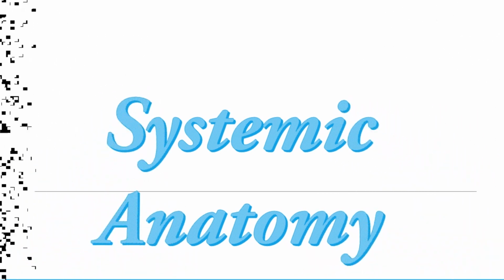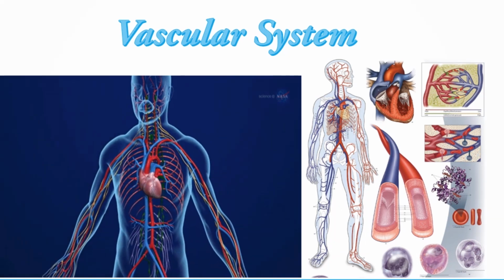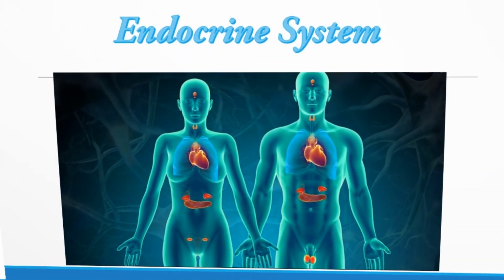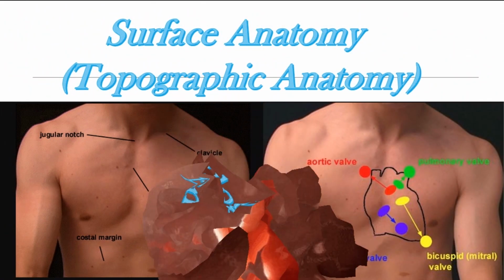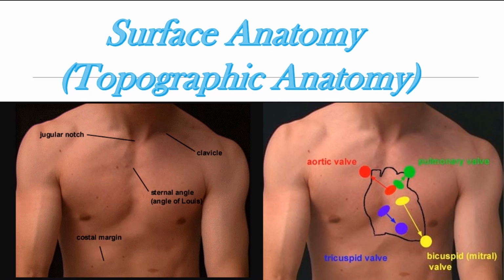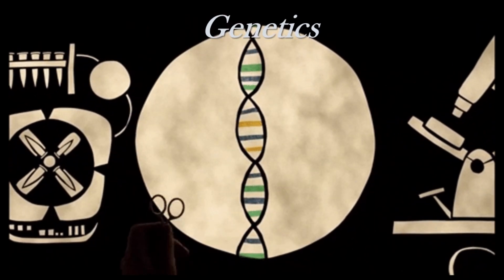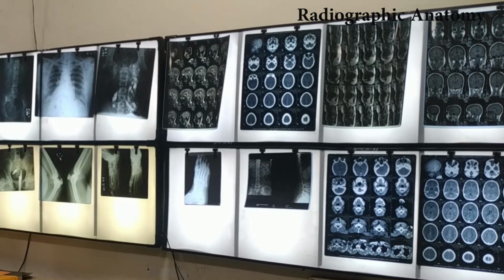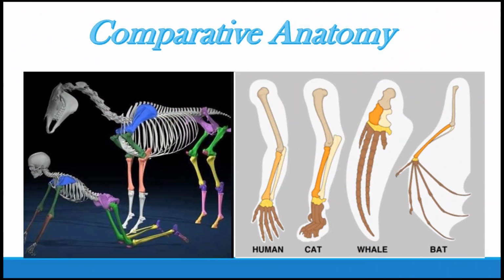Introduction of Anatomy I General I Dr. Vibhash Vaidya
Hello guys I'm showing in this video the general introduction of human Anatomy subjects.
Human anatomy is the science which deals with the structure of the
human body. The term, 'anatomy', is derived from a Greek word,
"anatome", meaning cutting up. The term 'dissection' is a Latin
equivalent of the Greek anatome. However, the two words, anatomy
and dissection, are not synonymous. Dissection is a mere technique,
whereas anatomy is a wide field of study.
Anatomy forms firm foundation of the whole art of medicine and
introduces the student to the greater part of medical terminology.
"Anatomy is to physiology as geography is to history, i.e. it describes
the theatre in which the action takes place."
SUBDIVISIONS OF ANATOMY:
Initially, anatomy was studied mainly by dissection. But the scope of
modern anatomy has become very wide because it is now studied by
all possible techniques which can enlarge the boundaries of the
anatomical knowledge.
i.e.
Gross Anatomy
Histology
Embryology
Genetics
Physical anthropology
Comparative Anatomy
Surface Anatomy